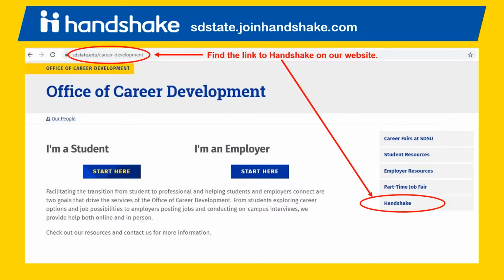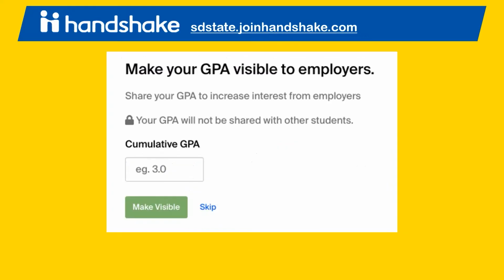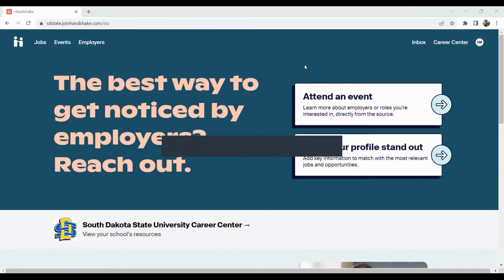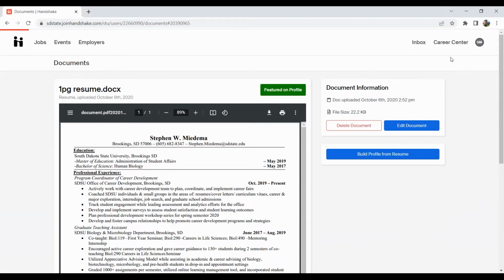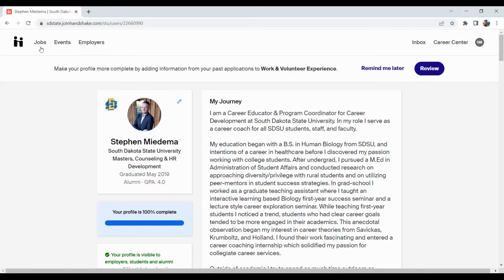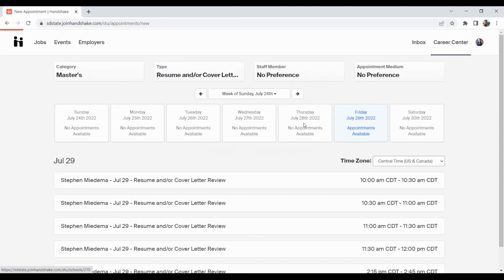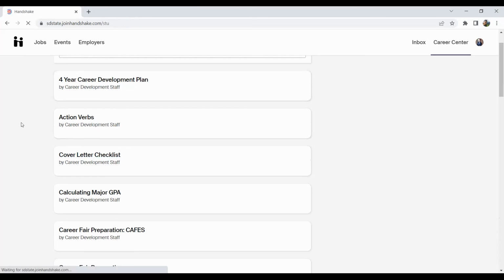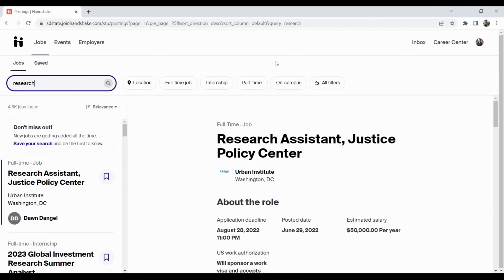Accessing Handshake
Overview of signing into Handshake, setting up your account, scheduling appointments, and accessing career resources.